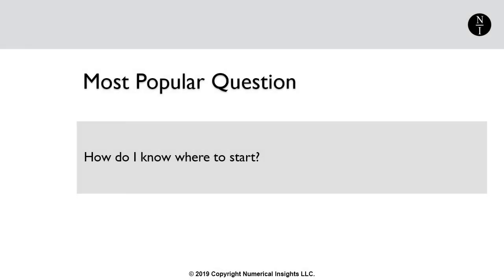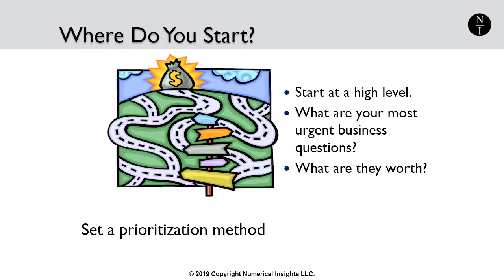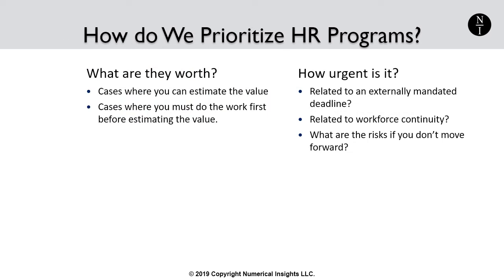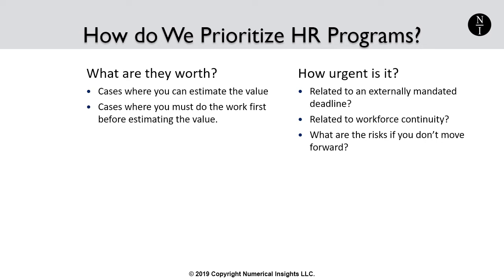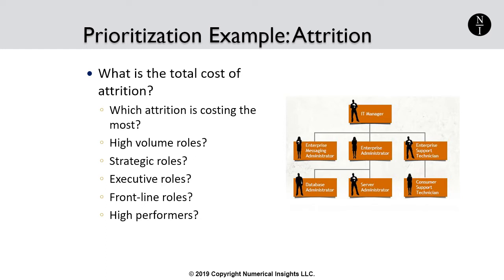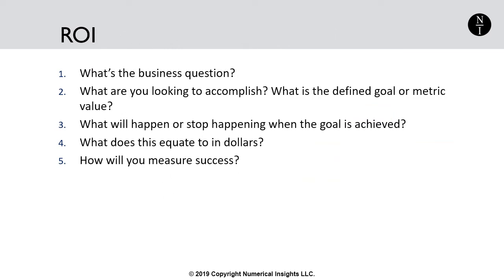9 - How Do I Know Where to Start?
As with many company initiatives, the number of projects in this area can exceed the resources you have available. This lecture will discuss a few considerations for determining which projects should be completed first.

PDF copy of Tracey Smith’s book, Strategic Workforce Planning: Guidance & Back-up Plans
Template for determining “roles of interest” (xlsx and PDF)
Template for recording Historical Events (xlsx)
A forecasting example file (xlsx)
A template for making build-buy-borrow-redeploy decisions
Newsletter sign-up Learn about the "I appreciate you" membership by clicking on the JOIN button. (Clicking doesn't make you join. It just provides additional information.)